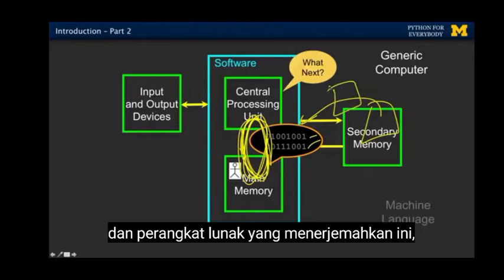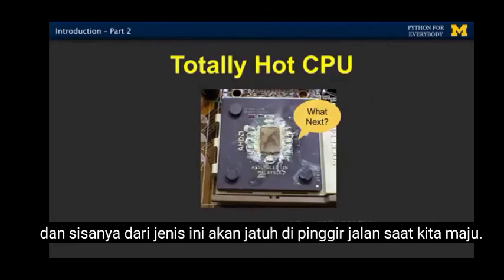1.2 Hardware Overview l Gambaran Umum Perangkat Keras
Programming for Everybody (Getting Started with Python)

Tentang kursus ini
Kursus ini bertujuan untuk mengajarkan semua orang dasar-dasar pemrograman komputer menggunakan Python. Kami membahas dasar-dasar bagaimana seseorang membangun program dari serangkaian instruksi sederhana di Python.  Kursus ini tidak memiliki prasyarat dan menghindari semua kecuali matematika yang paling sederhana. Siapa pun dengan pengalaman komputer moderat harus dapat menguasai materi dalam kursus ini. Kursus ini akan mencakup Bab 1-5 dari buku teks "Python for Everybody".  Setelah seorang siswa menyelesaikan kursus ini, mereka akan siap untuk mengambil kursus pemrograman yang lebih maju. Kursus ini mencakup Python 3.